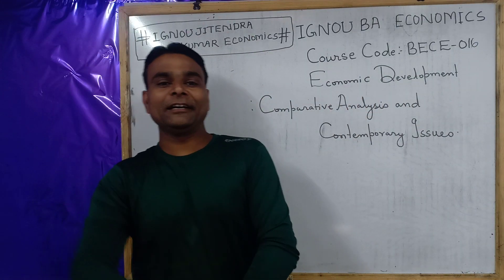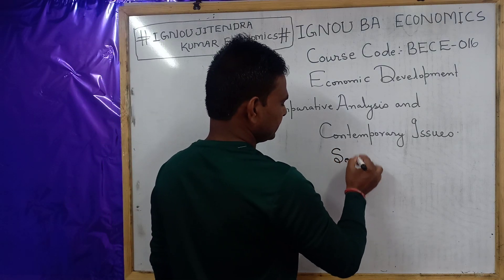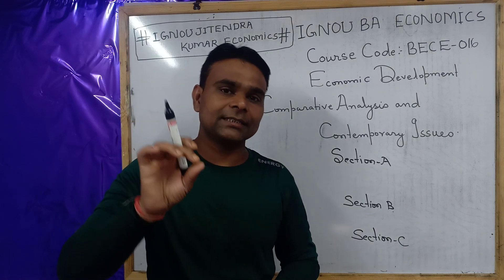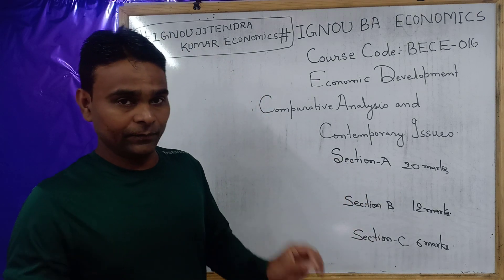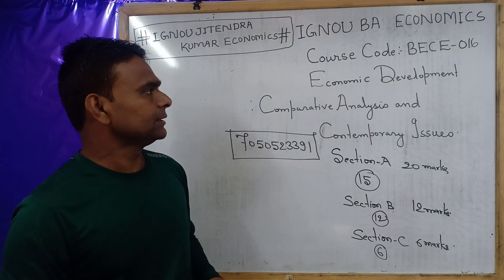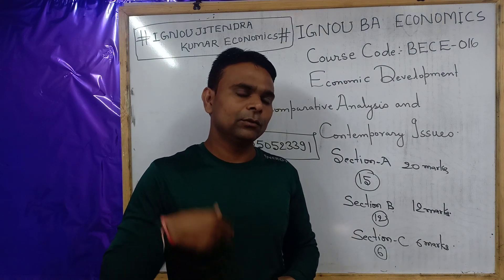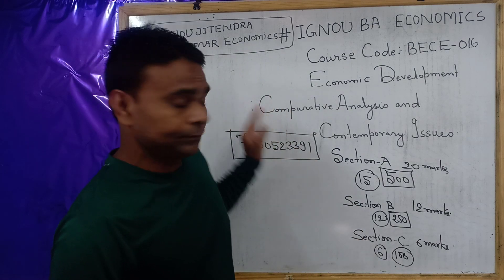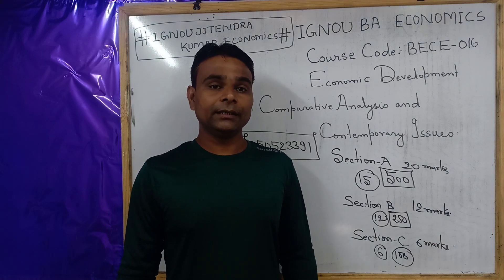BAEconomics BECE-016#GuessQuestoinsDEC2019#IGNOU#Ignou Jitendra Kumar Economics#.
Hi I am Jitendra Kumar. Thanks 😊 JAI SHREE MATA JEE 🙏 🙏🙏 🙏😊 🙏😊 🙏😇.

Under This video I have presented a comprehensive and complete explanation of IGNOU BA Economics Guess Questions December 19 Term End Examination for Course code- BECE-016 : Economic Development- Comparative Analysis And Contemporary Issues. Thanks 😊.